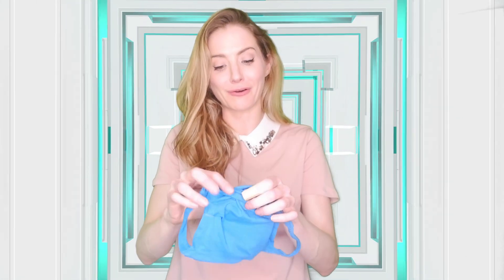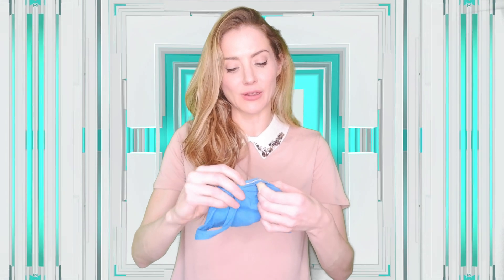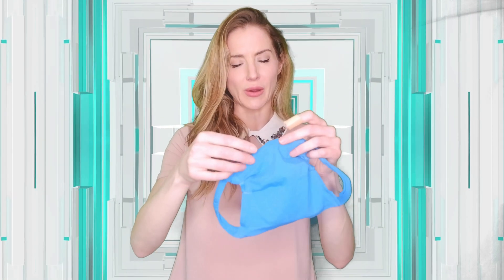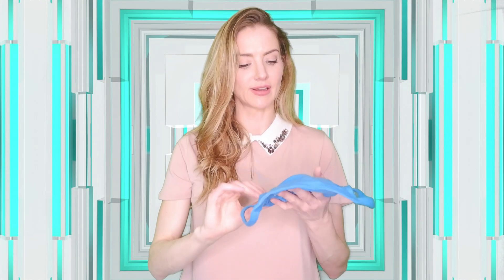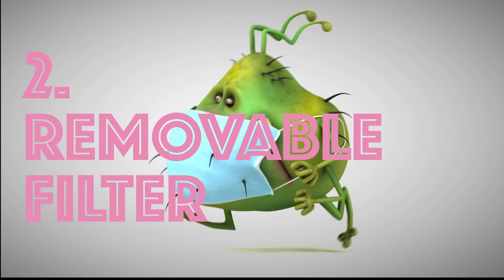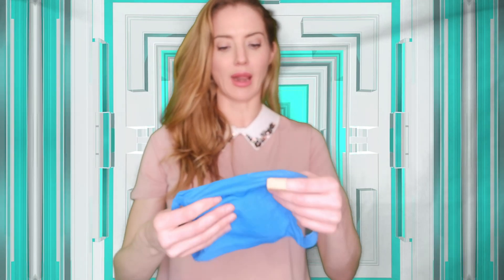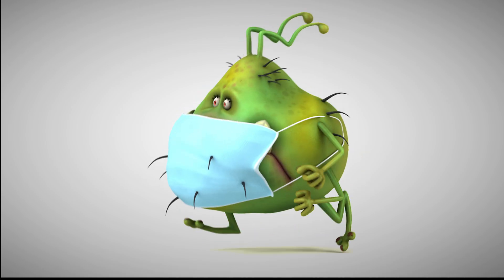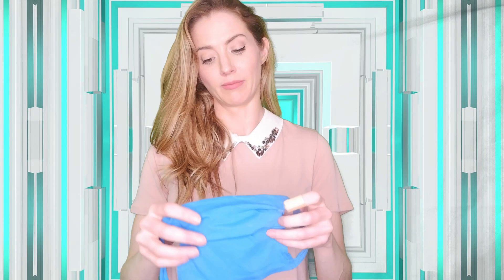DIY MASK HACKS: Aluminum Nose Strip, Washable & Custom Filter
So here’s my process is making my DIY mask that is comfortable and functional:

1) Made a bendable nose strip with aluminum foil- just carefully folded it around 10-15 times in ¼ inch strip
2) Removable filter- I used a filter my Aunt (who is a nurse) gave me from the hospital, but could also use a cut-up HEPA filter
3) Washable/breathable- Did a TON of research on the best DIY material- I picked cotton based on the Cambridge University study. Awesome because you can wash this.

As mentioned in the video, if you are a lazy sewer, short for time or can't sew PERIOD, you can buy this stuff on Amazon. I am not couching for using it as a long term fix but works in a pinch.

Finally, once I got down my method, each mask was taking me around 10-15 minutes to make. Most YouTube videos just aren’t that accurate or great- DM me if you want details on my system.